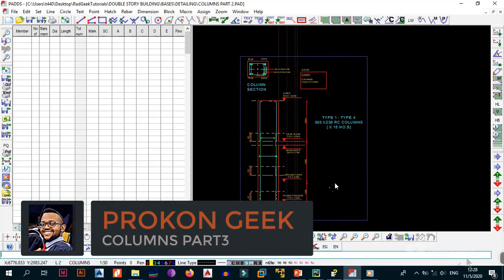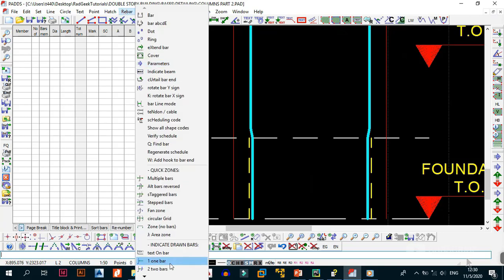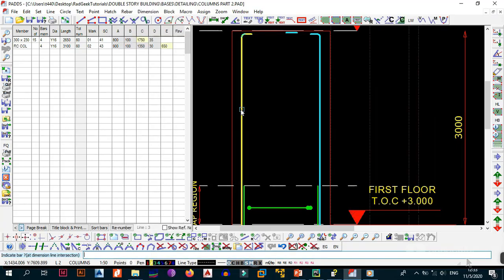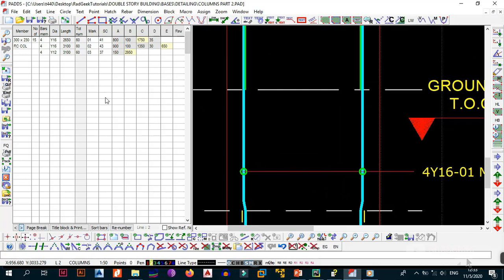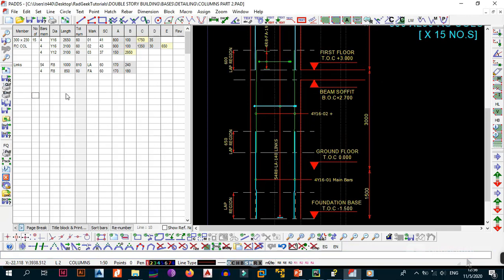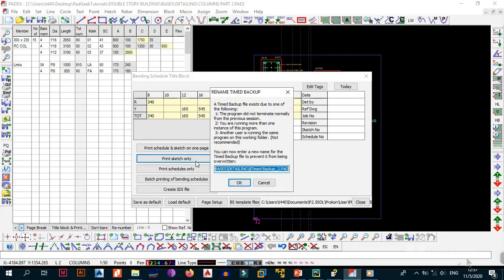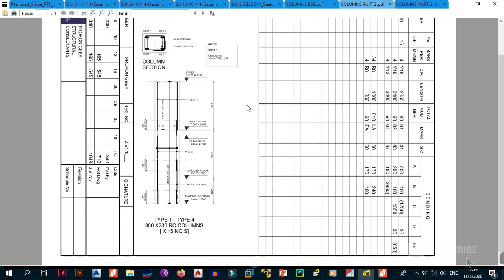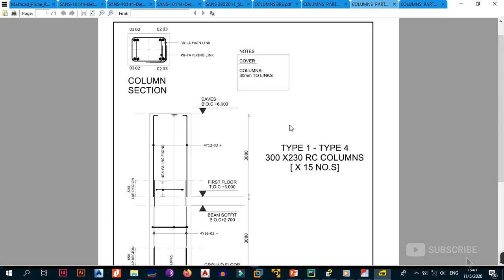How to Design a Double Story Building: Video 23 Zoning Rebar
The Prokon Geek is a Civil Engineer currently practicing Structural Engineering with L.S.E Consultants and is a fan of Prokon a Software Created and Produced by Prokon Software Consultants in South Africa with many branches around the world in UK, Australia e.t.c.